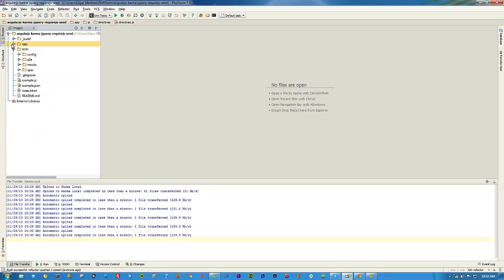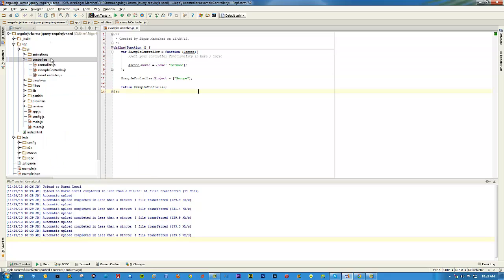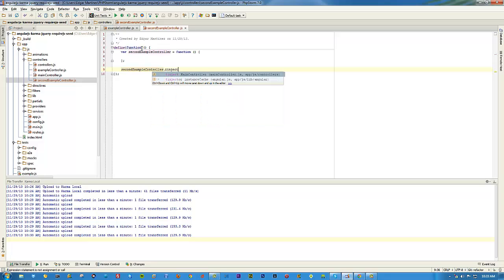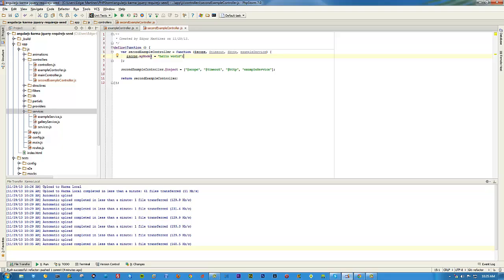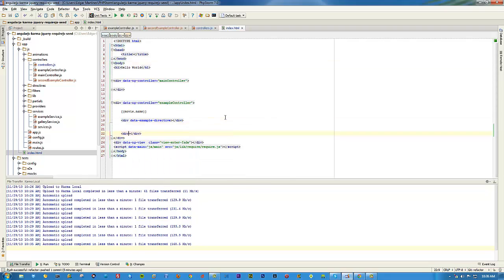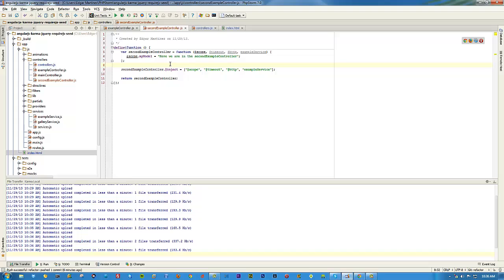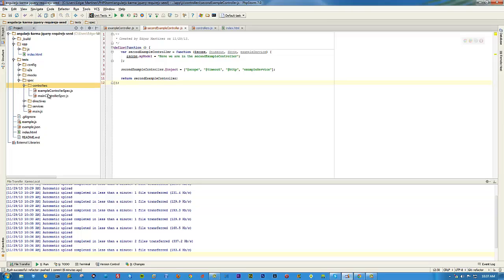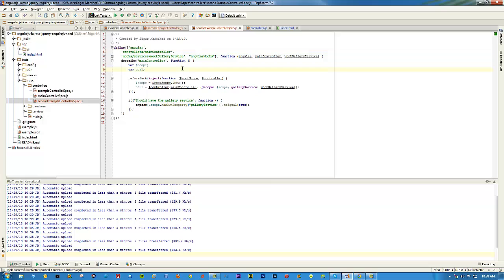RequireJS Karma AngularJS setup